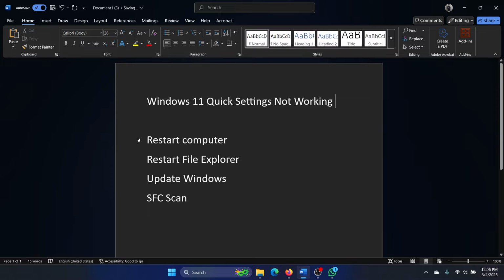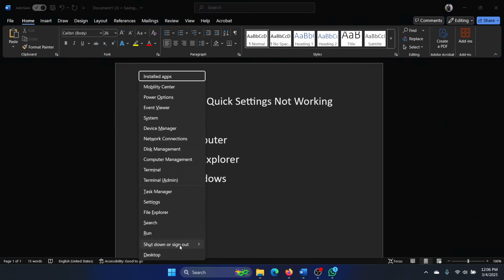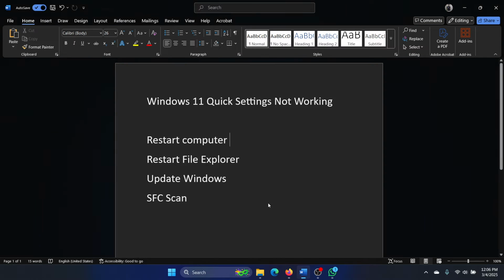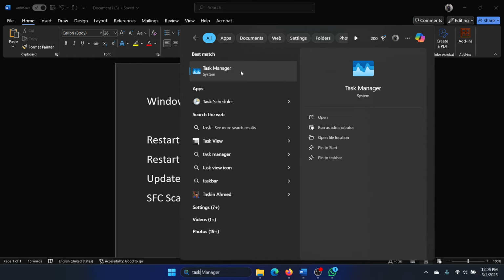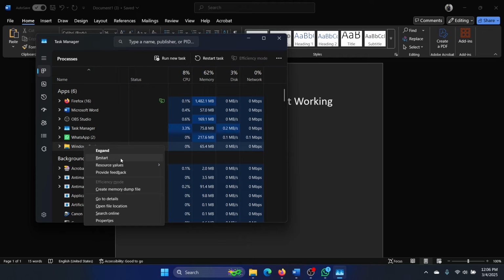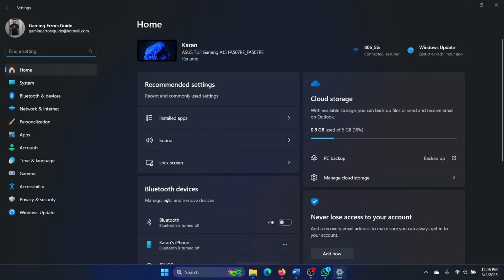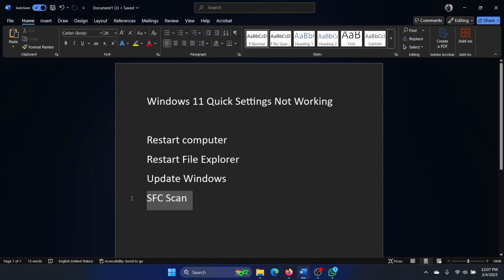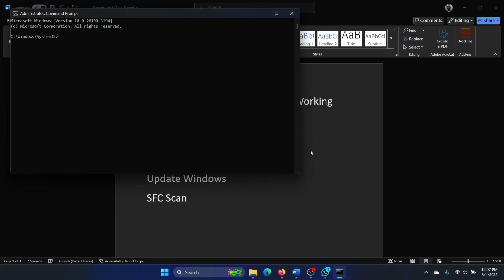How to Fix Quick Settings Not Working in Windows 11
Video Title: How to Fix Quick Settings Not Working in Windows 11

If you wish to fix Quick Settings Not Working in Windows 11, then please watch this video.